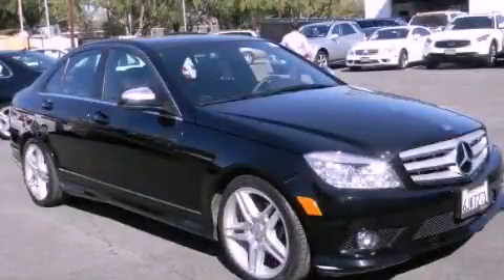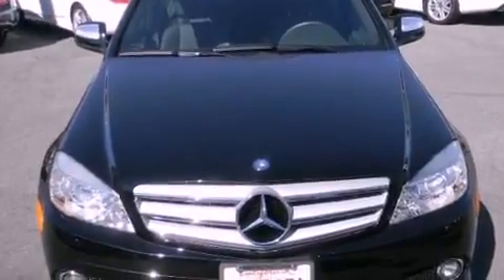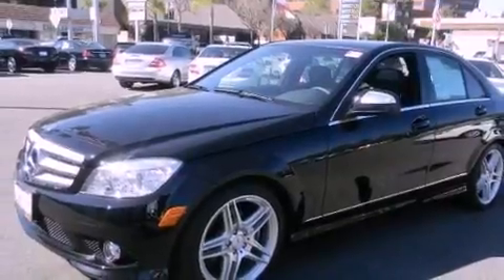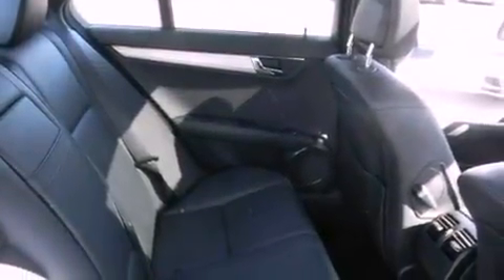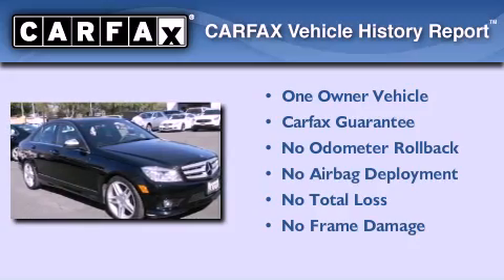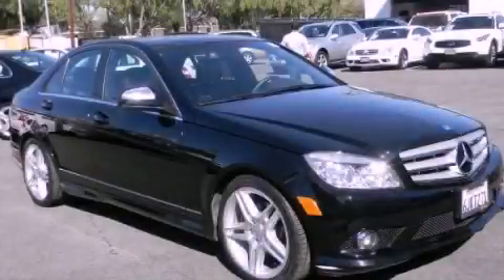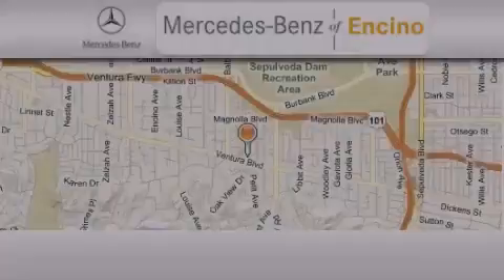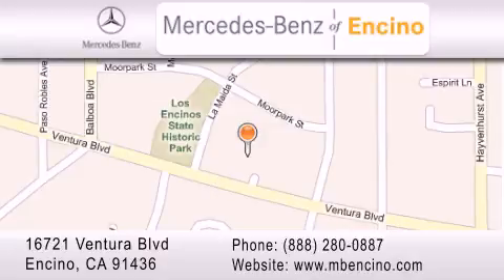2009 Mercedes-Benz C Class Encino CA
We've been honored to serve the Encino CA area , we promise that your experience at our dealership will exceed your expectations !

 Year : 2009
 Make : Mercedes-Benz
 Model : C Class
 Engine : 6 Cyl - 3.0L
 Trans . : Automatic
 Exterior : Black
 Miles : 33,697
 Interior : Black
 Stock : 60296T

 Preowned 2009 Mercedes-Benz C Class Encino CA